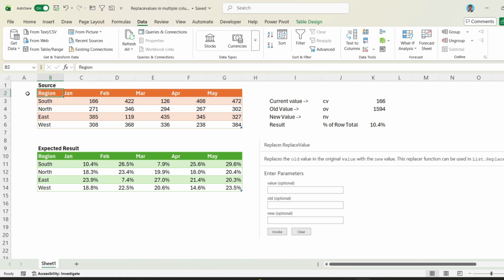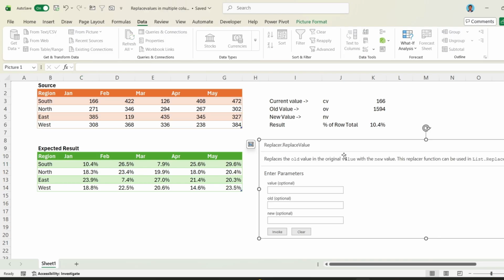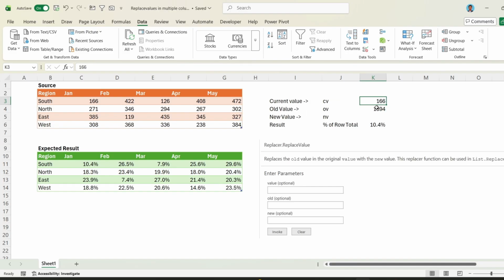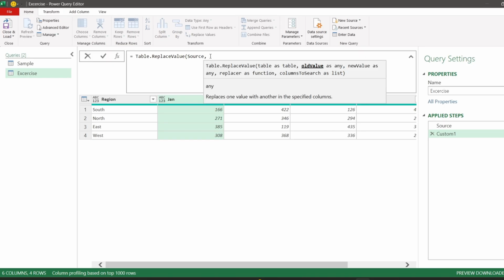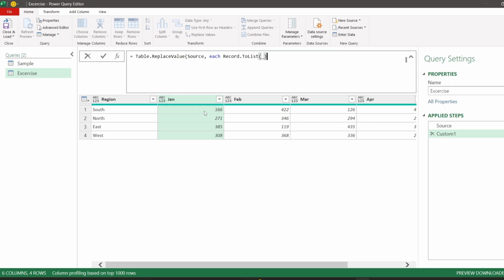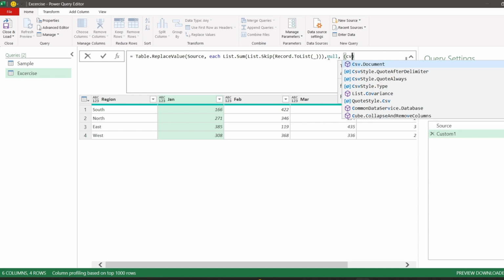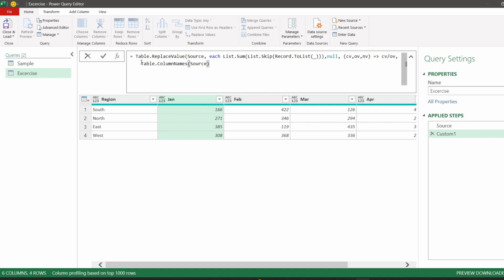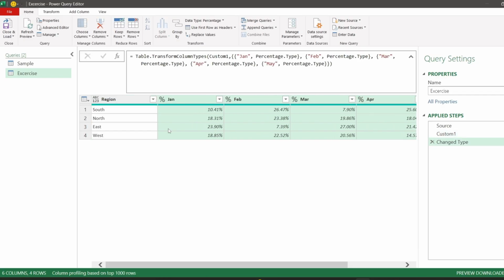Replace Values of Multiple Columns in One Step using Table.ReplaceValue Function - M Code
In this video, you will learn to use Table.ReplaceValue Function in Power Query to replace values of multiple columns in one step.